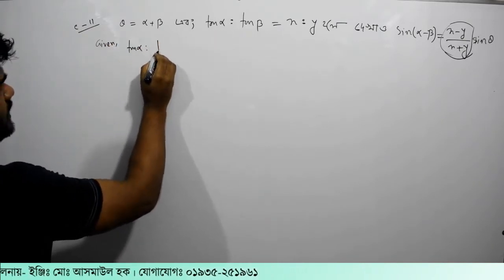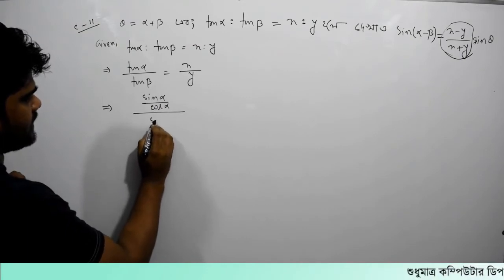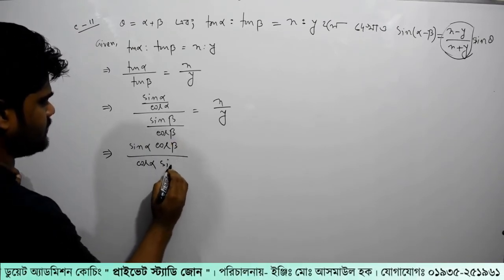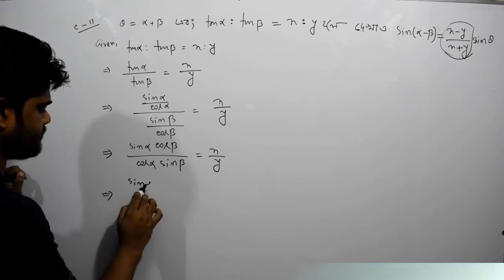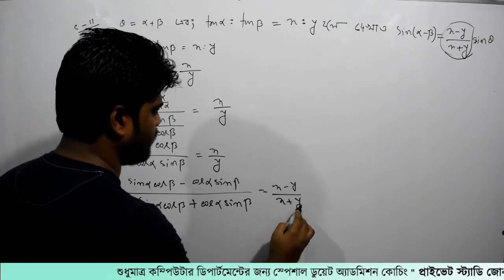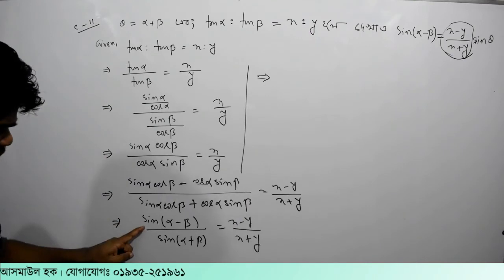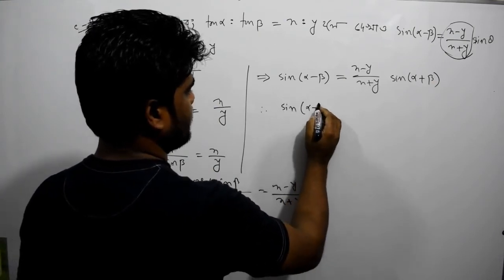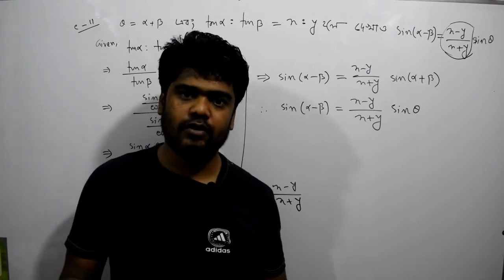124. ক্লাস-১১। ত্রিকোনমিতি পর্ব- ১২৪ | Private Study Zone